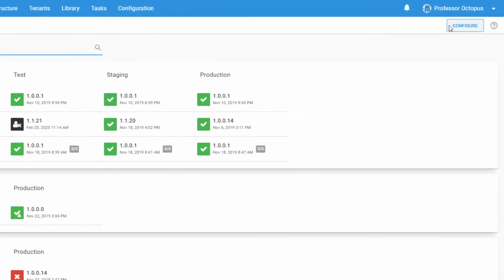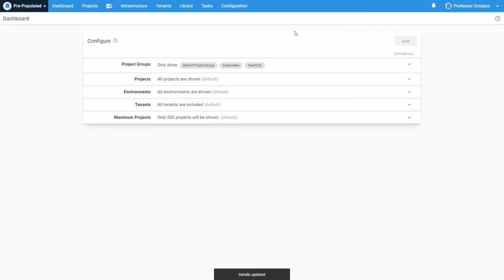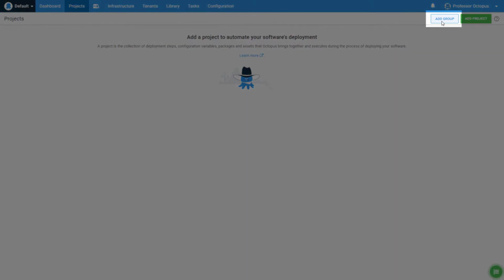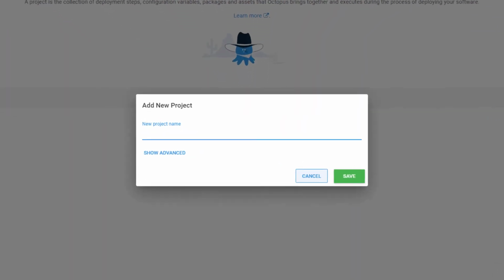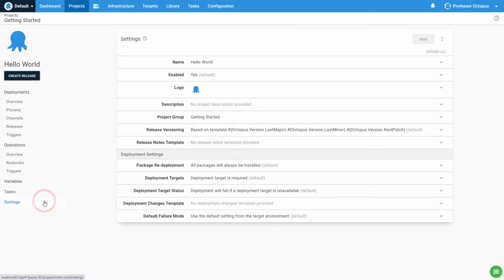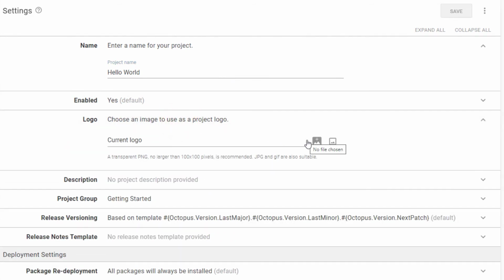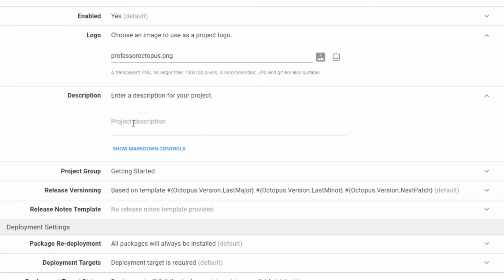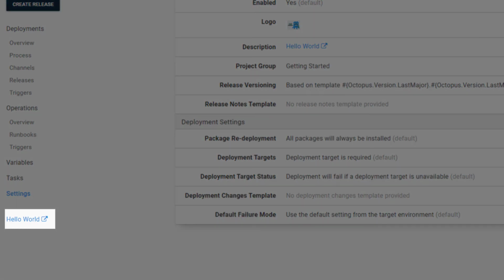Getting Started - Add Projects And Project Groups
This video will walk through projects and project groups in Octopus Deploy.  It will cover what they are used for along with a step by step guide on creating your first project and project group.